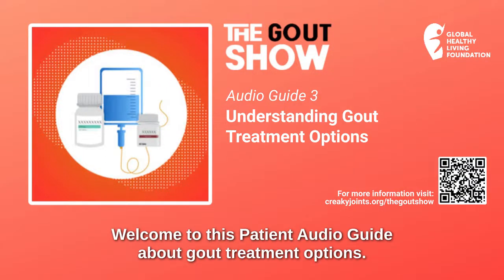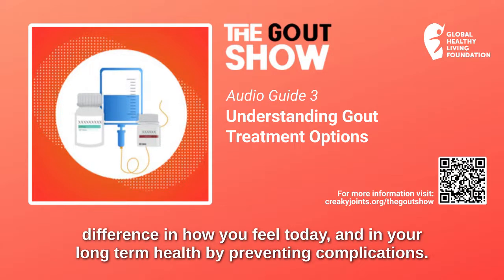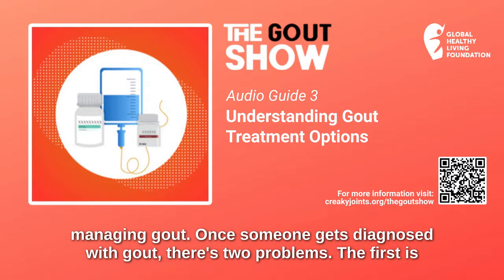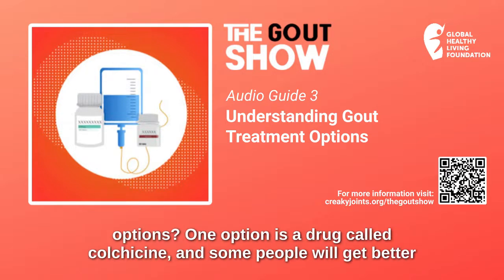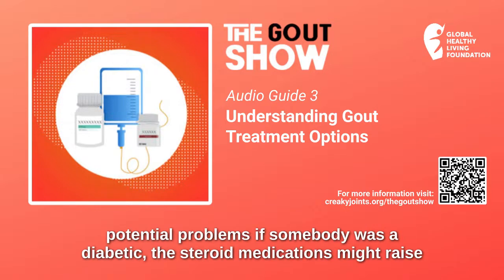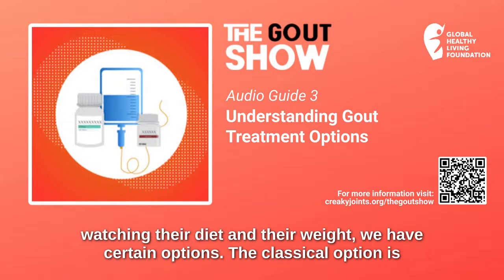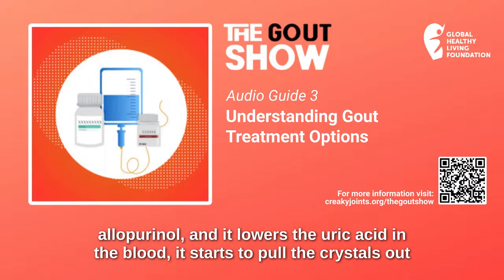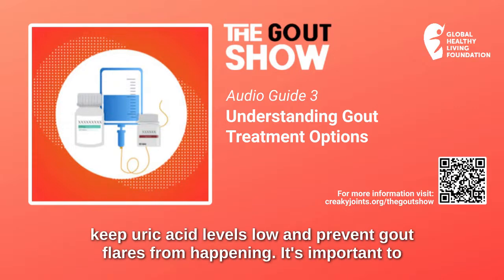The Gout Show - Patient Audio Guide #3 - Understanding Gout Treatment Options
In this third gout Patient Audio Guide, Dr. Theodore Fields, MD, a rheumatologist from the Hospital for Special Surgery in New York City, and Dr. Payam Shakouri, a nephrologist from the Hudson Valley, New York, explain the many different gout treatment and gout medication options available today to manage gout.